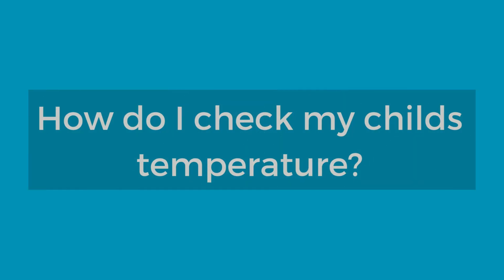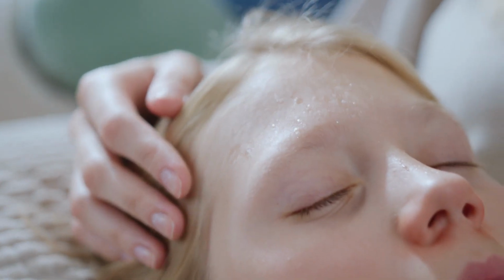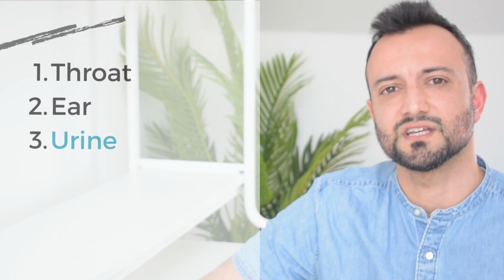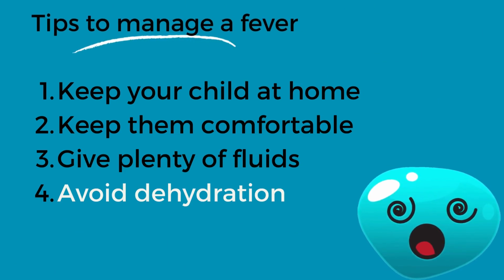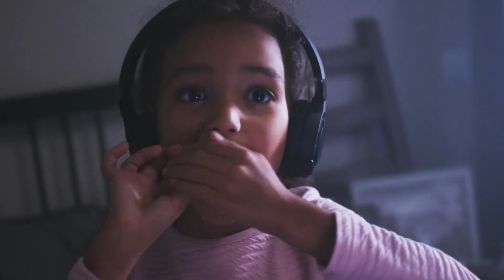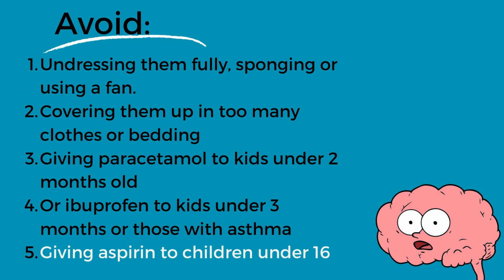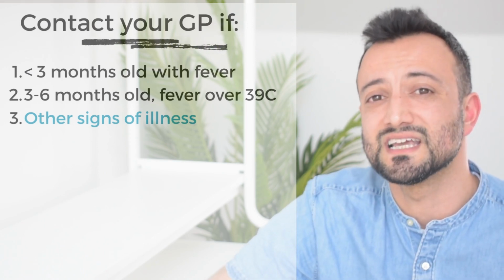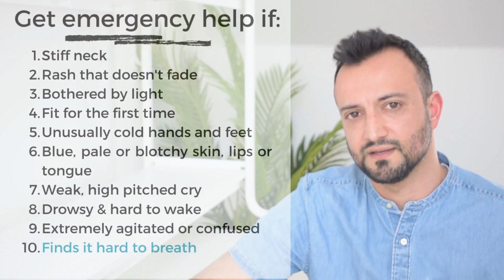How to manage your childs fever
As a parent it can be really worrying when your child has a high temperature. it’s really common, easy to manage and in most cases, clears by itself, without any treatment. However, in some cases, a fever can be a sign of a more serious problem that requires immediate medical attention. In this episode we’ll cover how to spot a fever, manage it and when to ask for help.

Also, if you see a medical professional in the UK with a child with fever they will almost certainly be going through the NICE traffic light system for identifying risk of serious illness in their head or literally on their desk/wall/computer. This is a link, it's quite medical (so not ideal for basic youtube video) but for the hard core assessors out there, you may find this helpful: